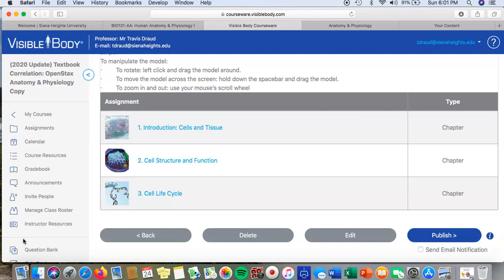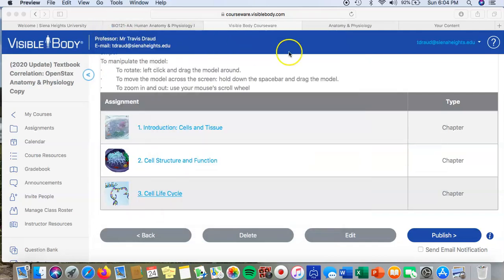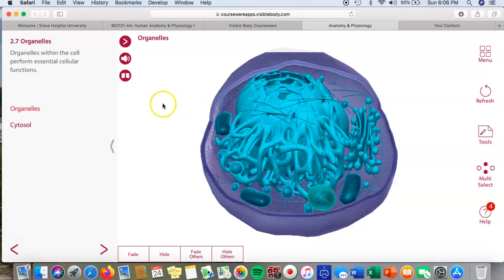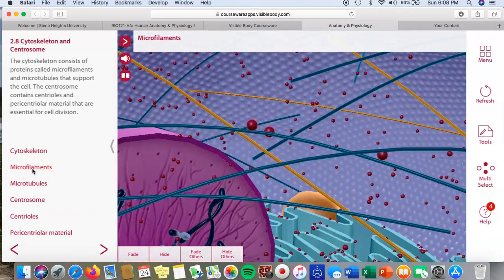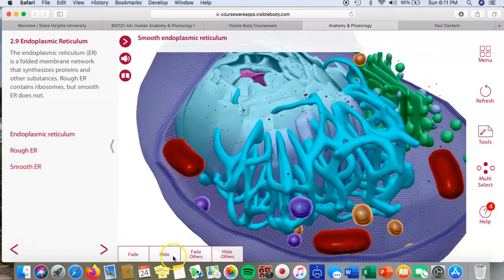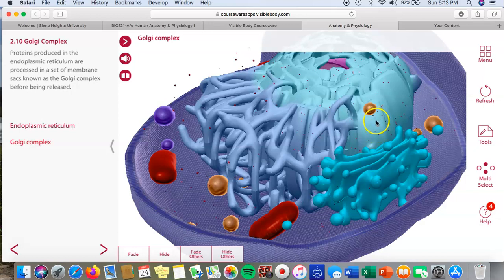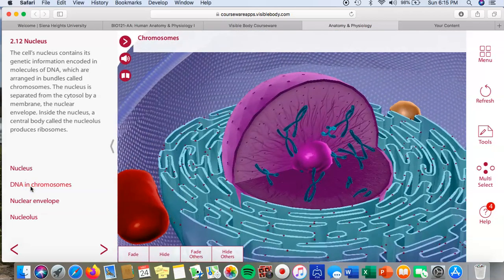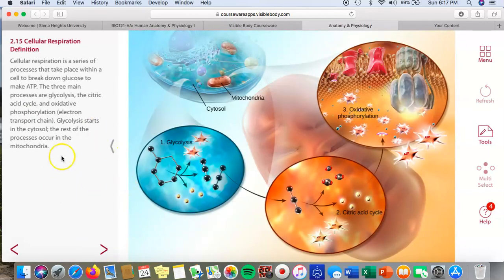Cell Organelles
Here is a brief overview of the cell organelles